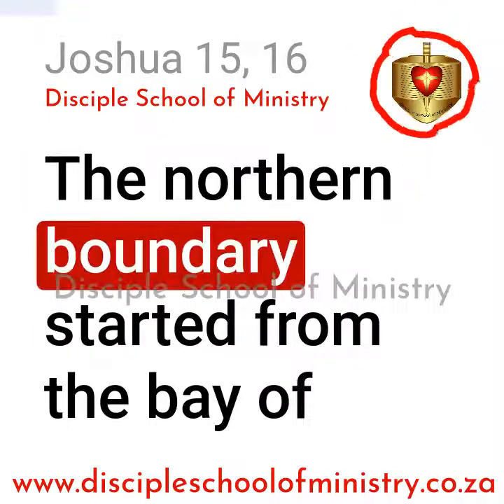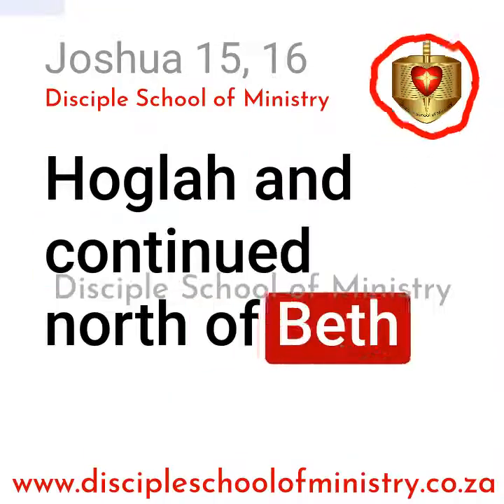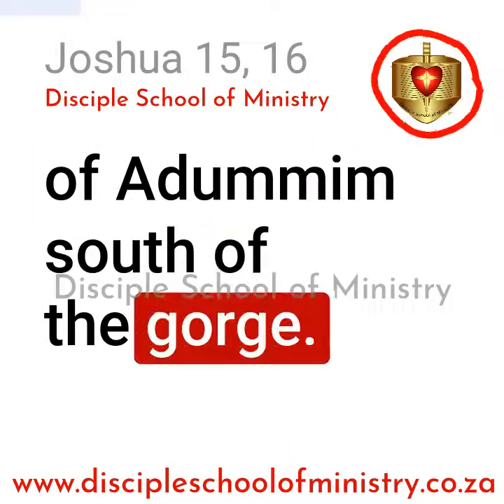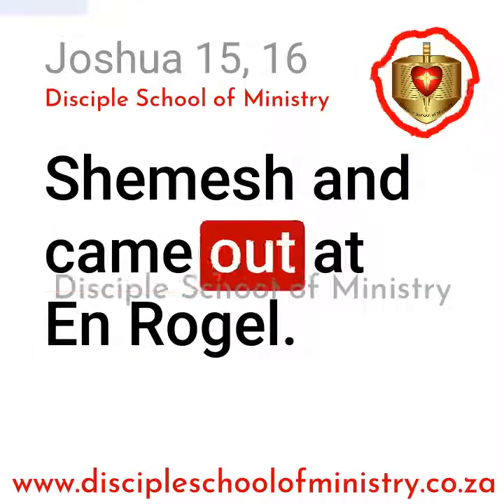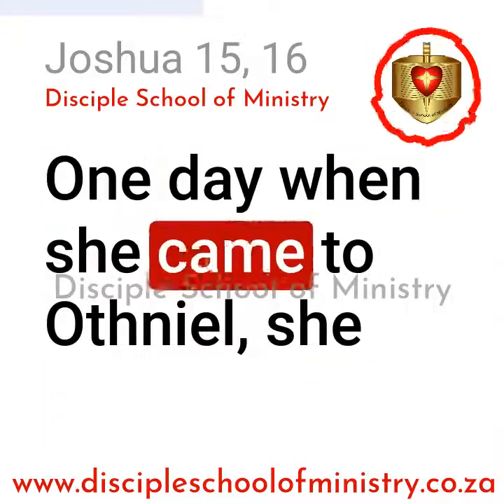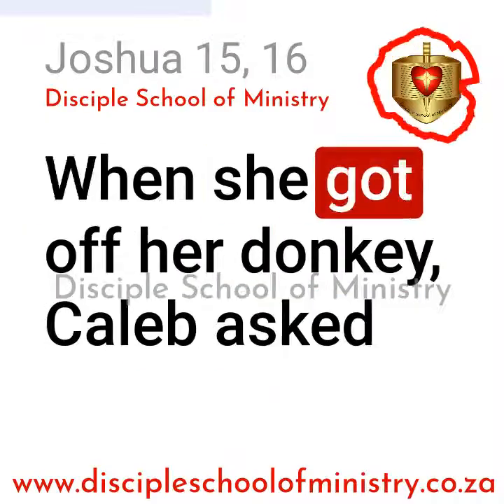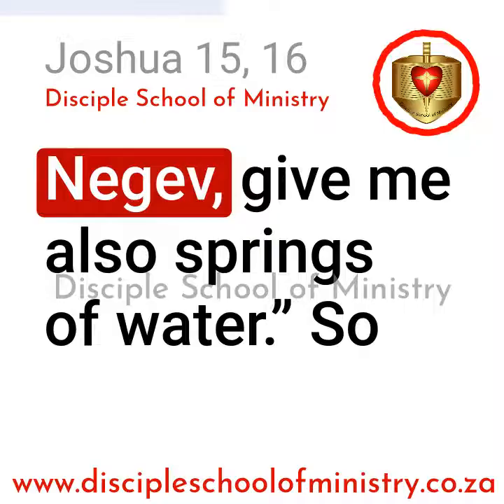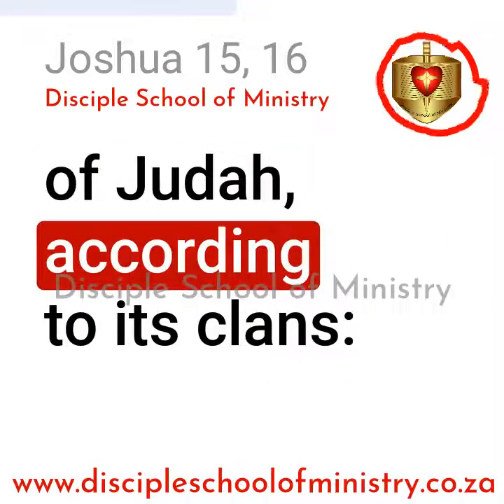Daily Bible Reading 1 24/04 Joshua 15, 16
Daily Bible Reading 1 24/04